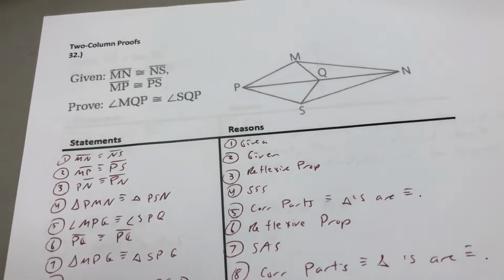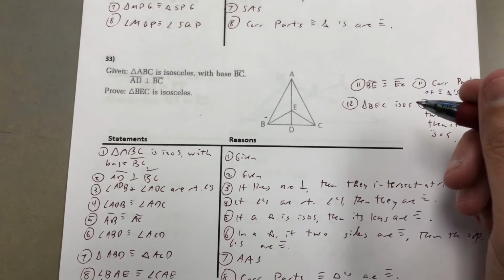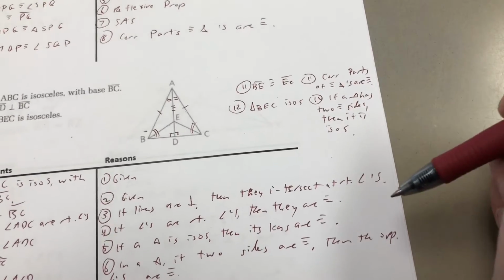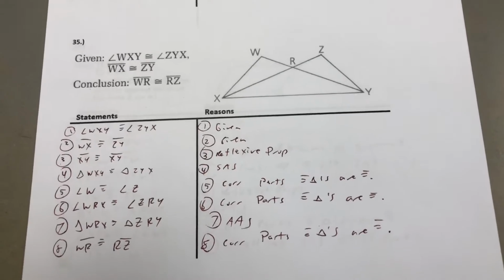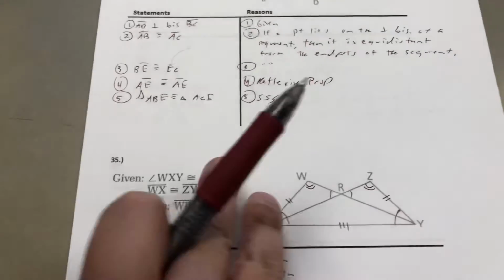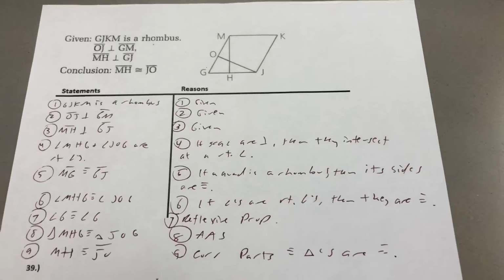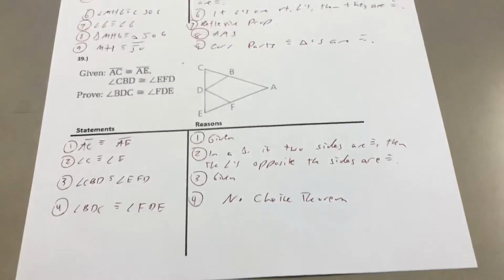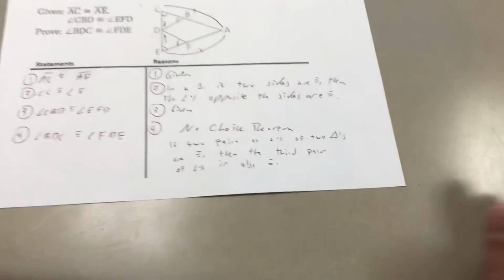Qtr 3 Test Review SOLUTIONS (Part VI)